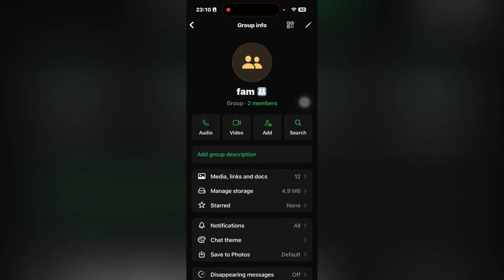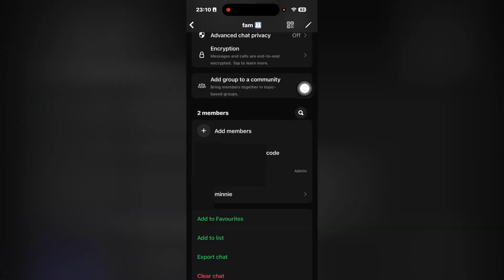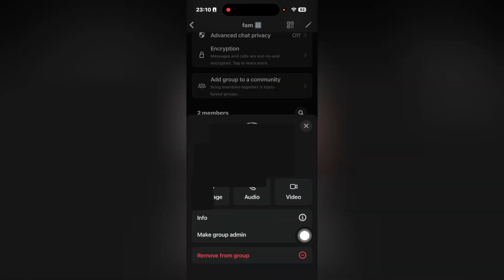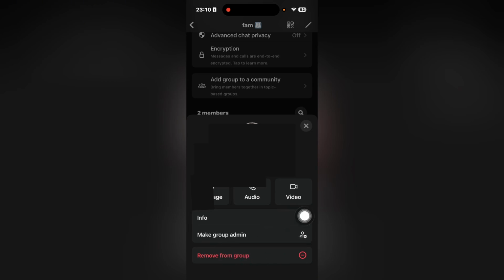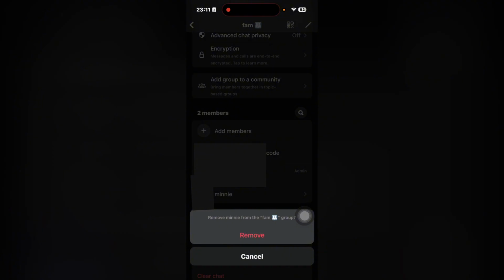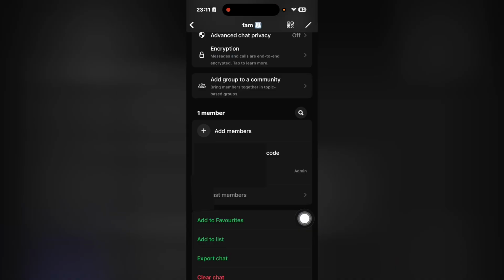How To Remove Someone From a WhatsApp Group (Quick Guide)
Hello guys and welcome back to the channel! This whatsapp tutorial shows you how to remove a member from a WhatsApp group. We'll guide you through the process using whatsapp group settings and provide essential whatsapp tips and tricks. Learn how to effectively manage your groups with these android tips and whatsapp tricks. 🚀